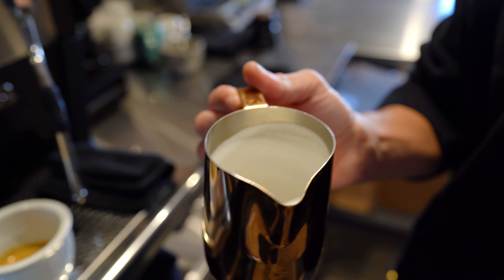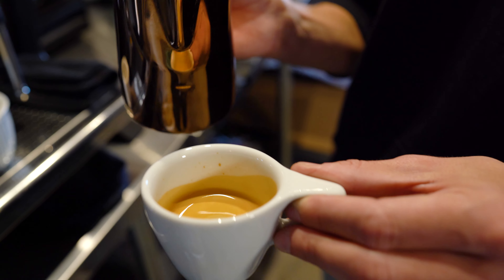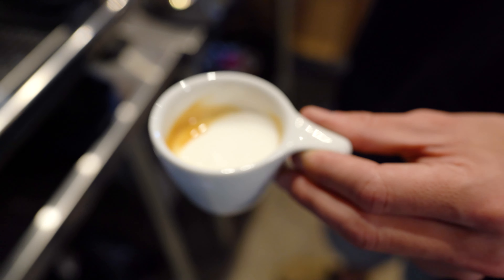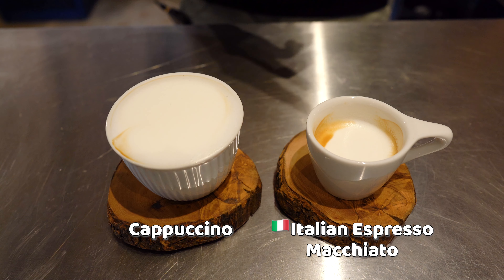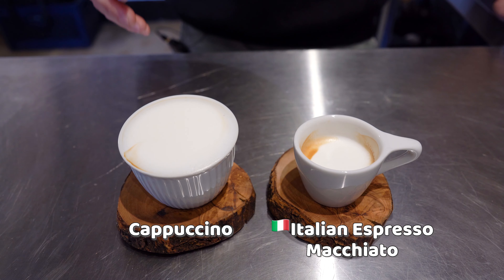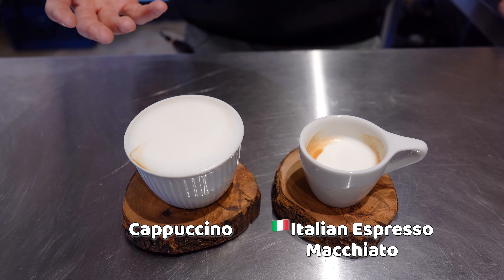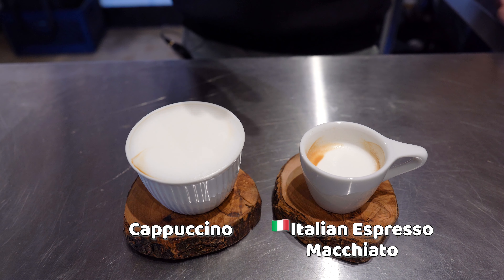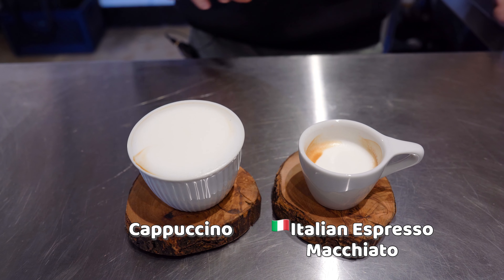ITALIAN ESPRESSO MACCHIATO | The Barista Series EP. 8/10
In this video series, we follow Francesco, a world-class barista, as he shares his expertise on coffee, espresso, and the art of being a barista.